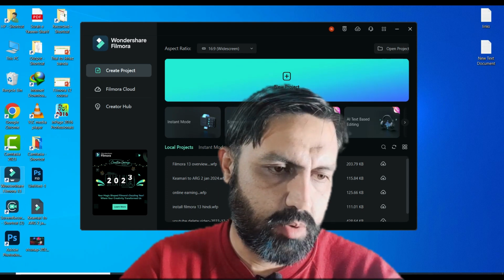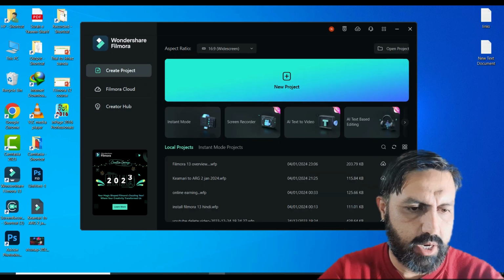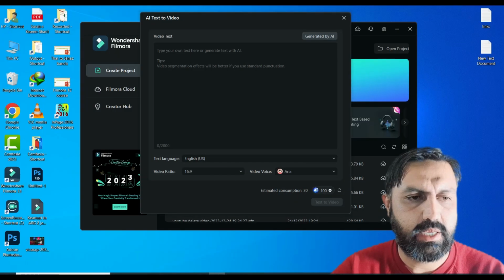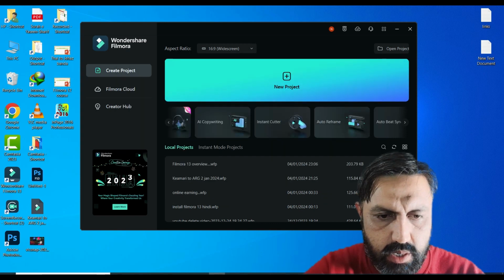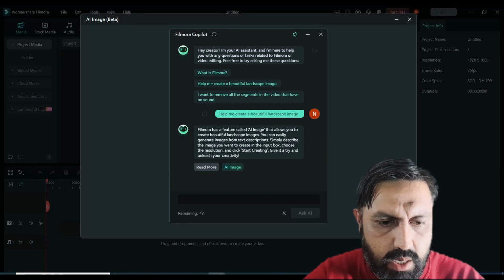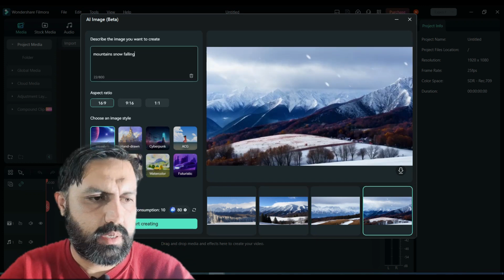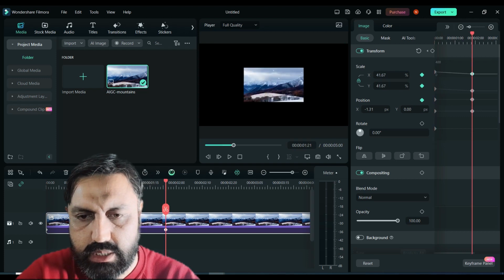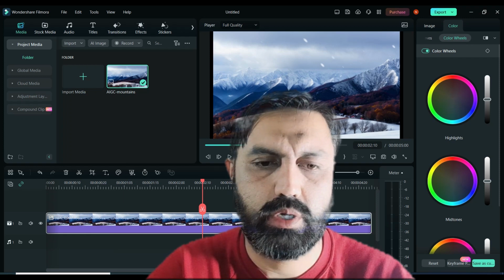Filmora 13 overview in english | Filmora 13/12 full course in english | Video editing full course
My Paid Courses:
Free YouTube Tools:

Blogger course in Urdu Hindi